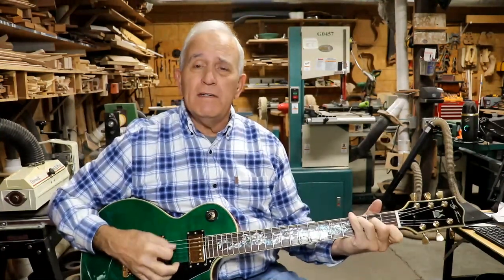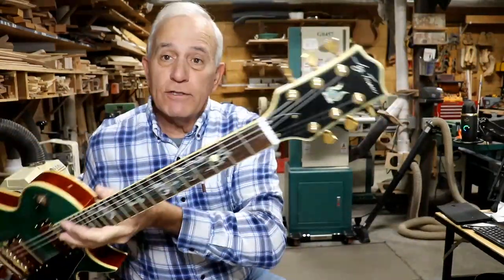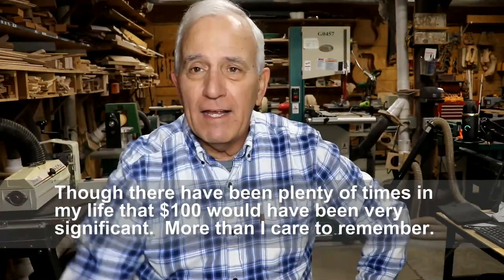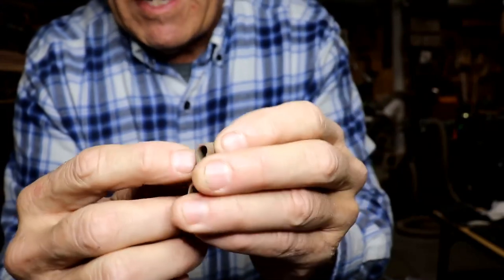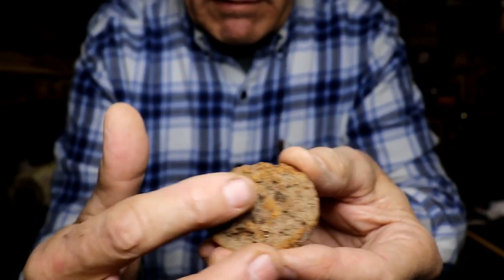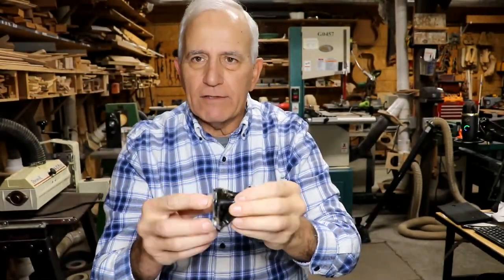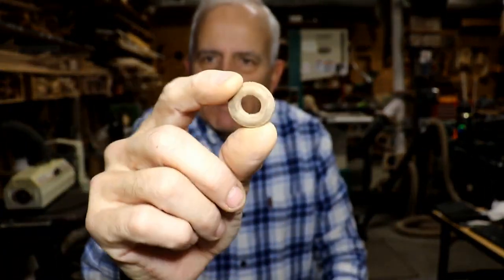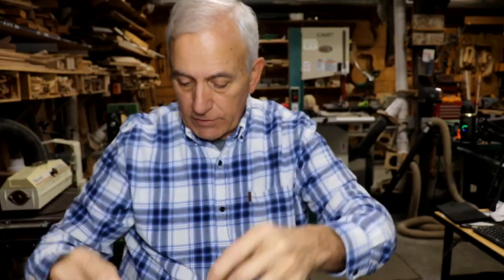Vlog #175 Elec Guitar Finished Oldest Coin Found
The electric guitar with the broken neck is finished.  I also found a really neat coin, and more!